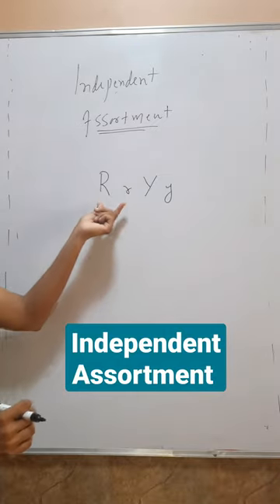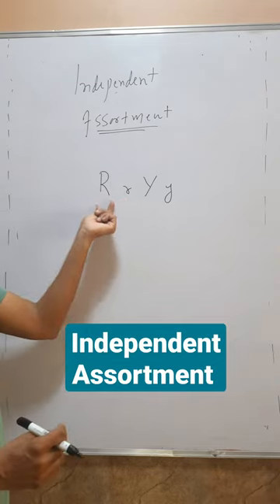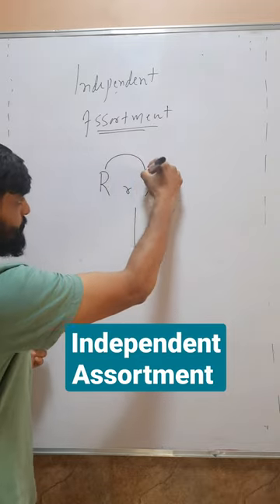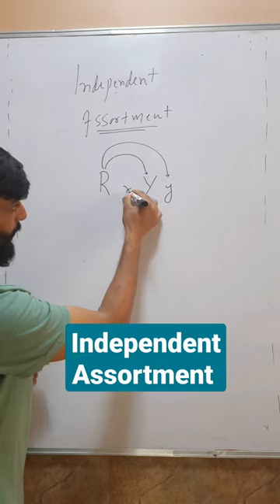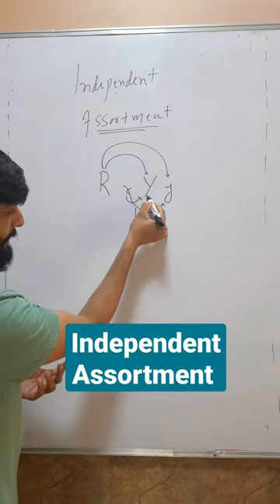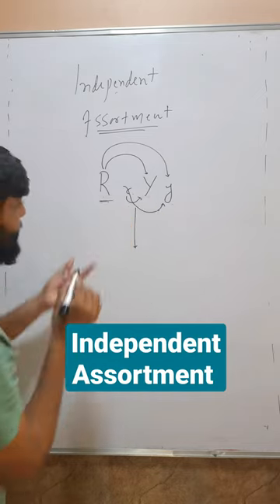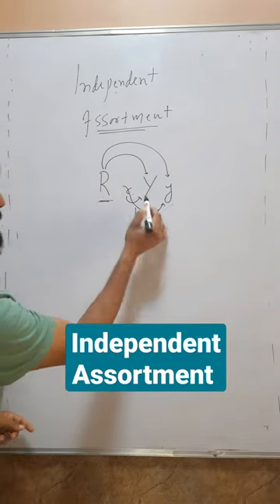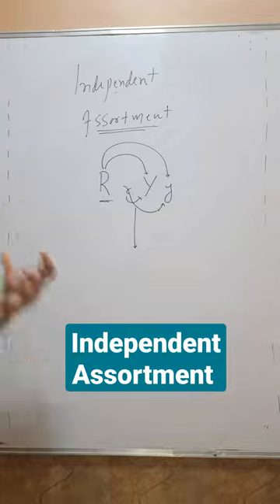Mendel's Law of Independent Assortment